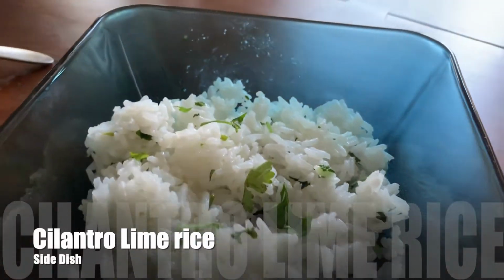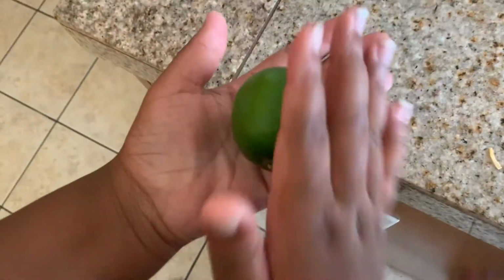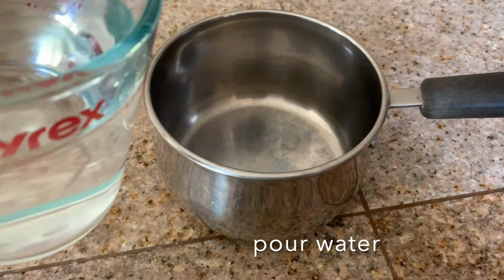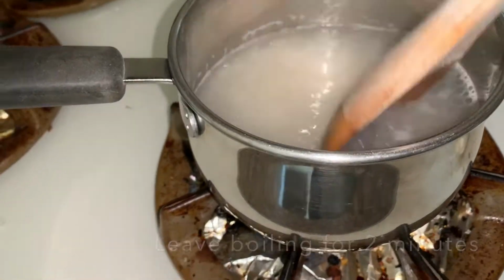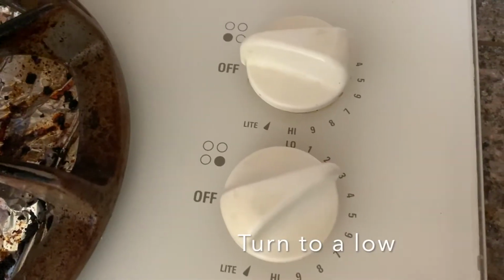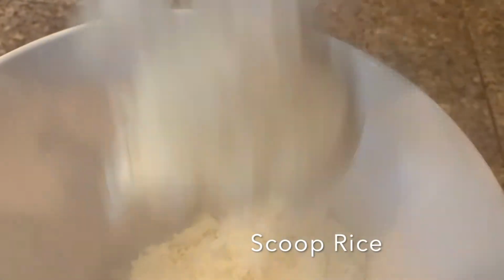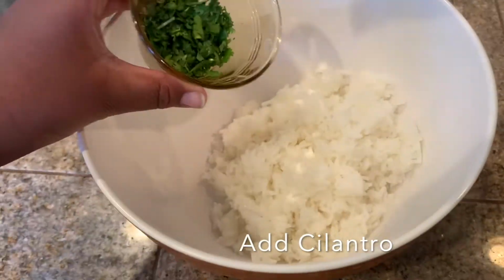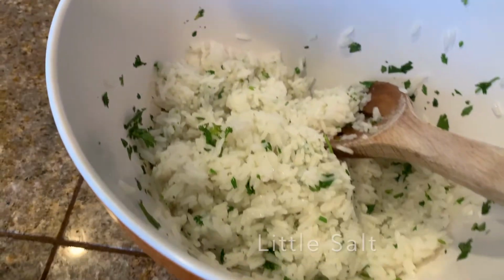G-ry's Kitchen:Cilantro Lime Rice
Cook this side dish based on the rice from chipotle.